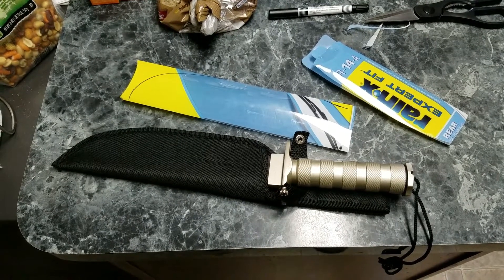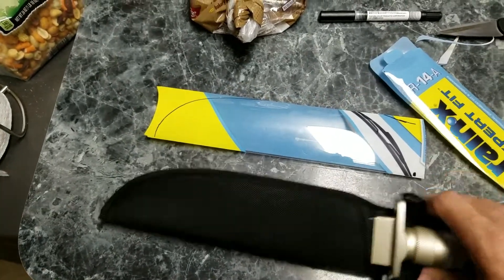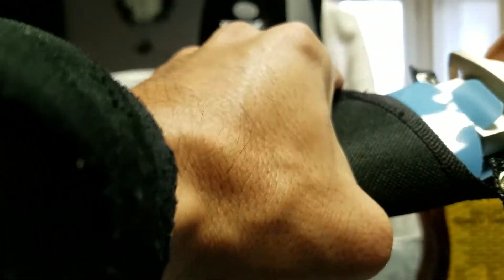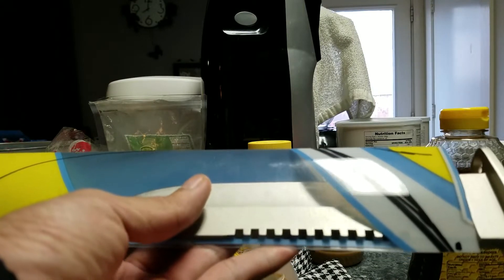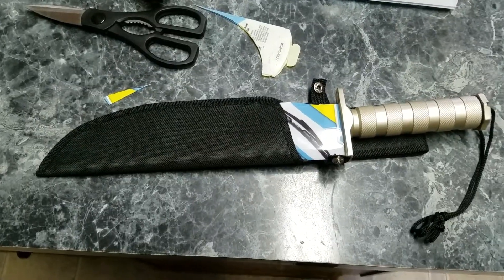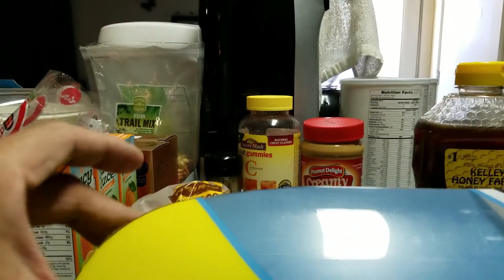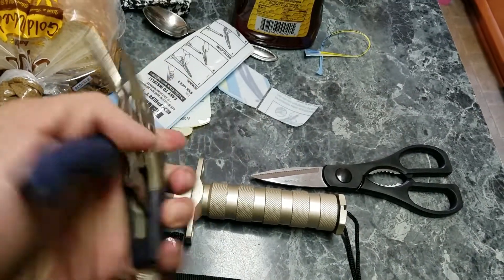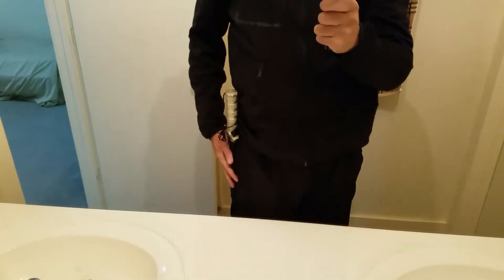8 Inch Survival Hunting Knife Hack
This survival knife is the ideal tool for any outdoor enthusiast. The rugged 8 in. stainless steel blade on this hunting knife is designed for cutting, chopping and sawing. Features include a compass and survival kit stashed in the storage handle. This high quality knife doubles as a complete survival package.
Precision sharpened 8 in. stainless steel blade
Sawtooth edge
Survival kit stores in handle